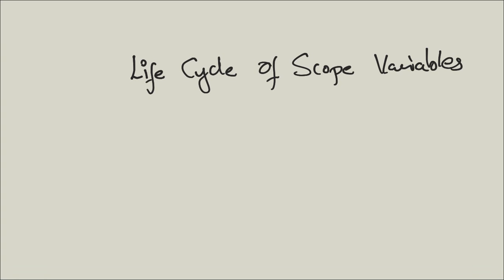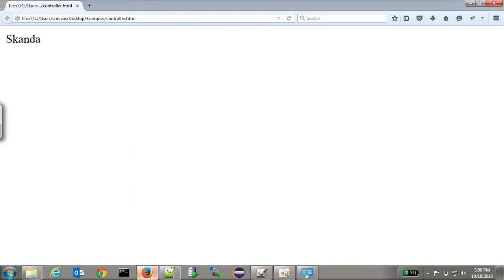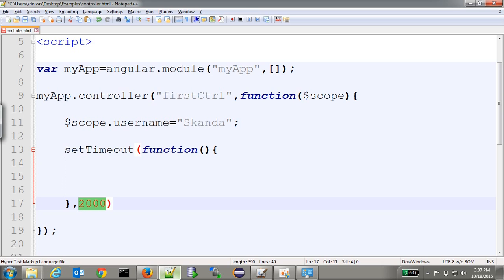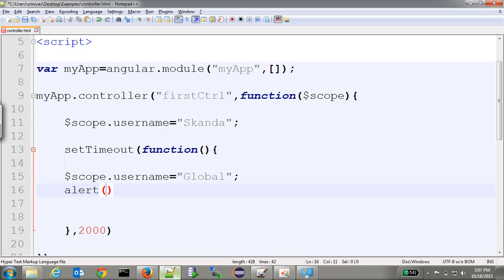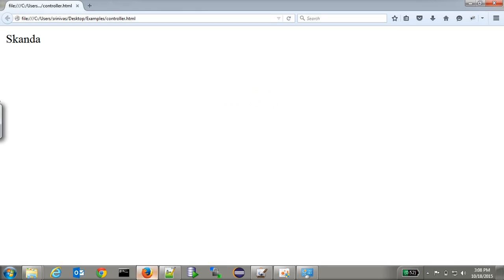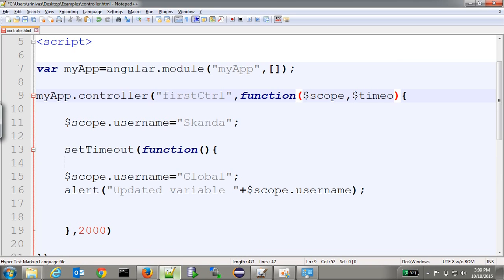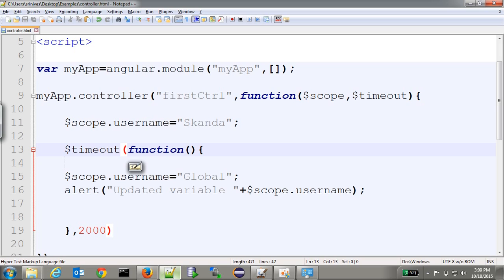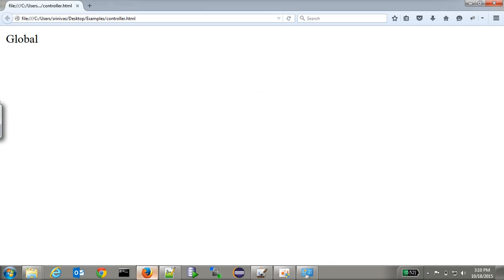Angular Js - Life cycle of Scope Variable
Life cycle of scope variable in controller , this video describes how two way binding is achieved in Angular,a brief explanation about $apply , $digest , $watch.